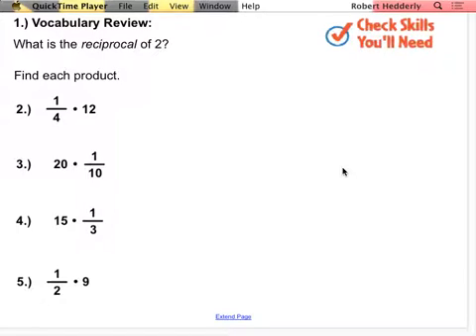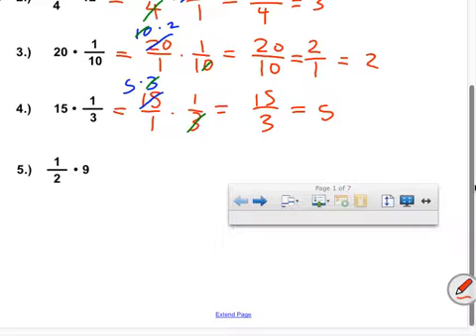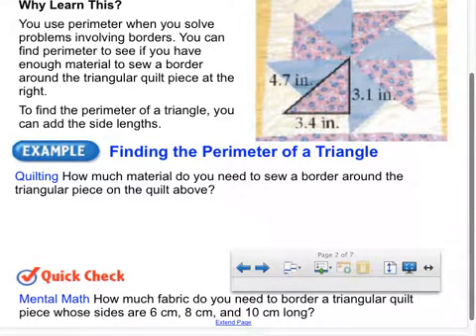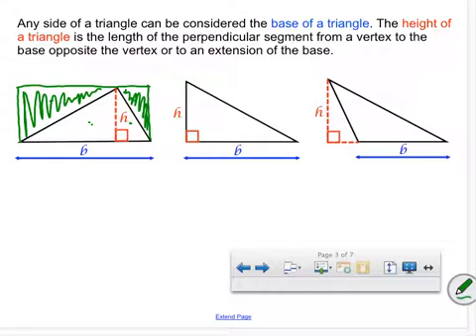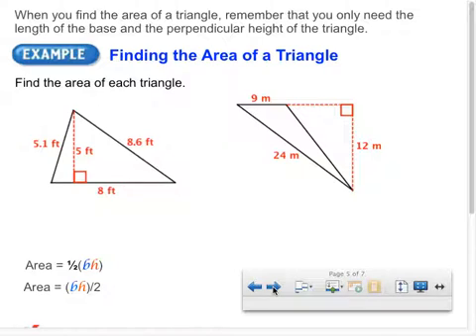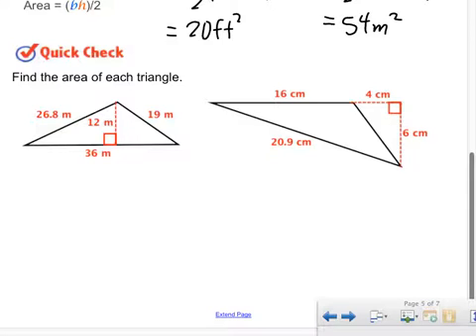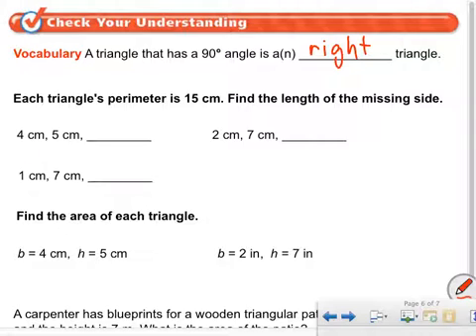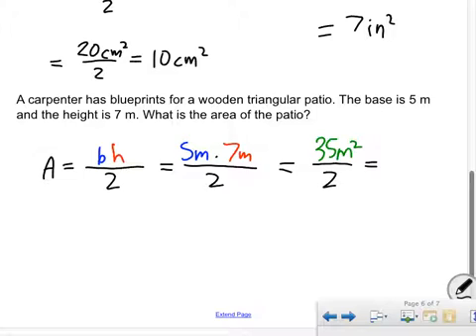Math 7B U2L2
Find the area and perimeter of a triangle.